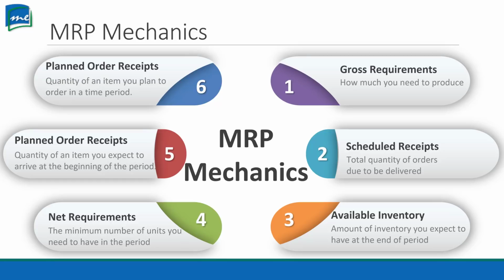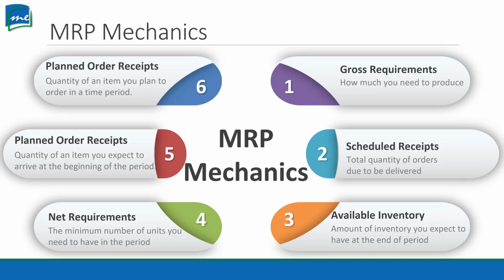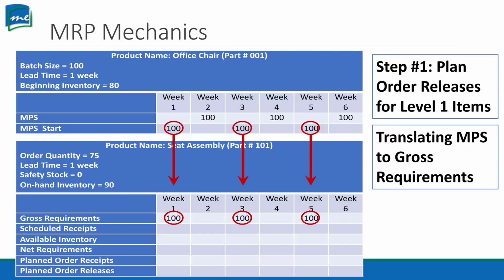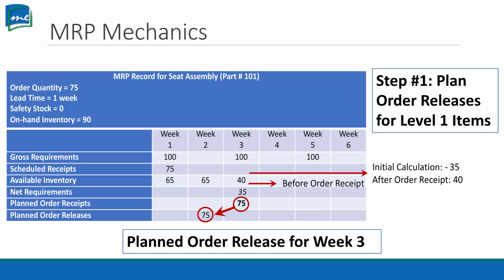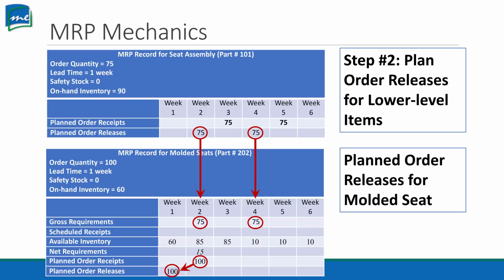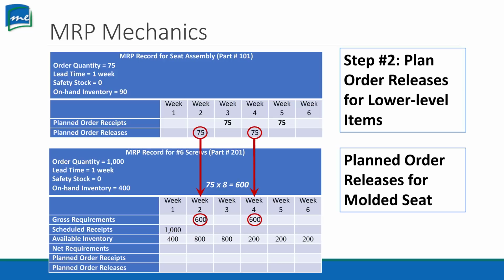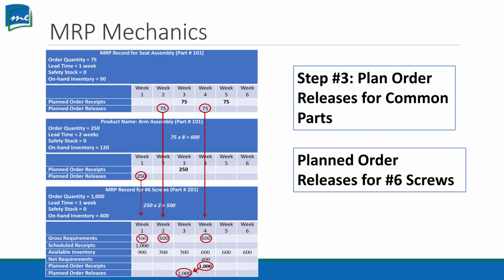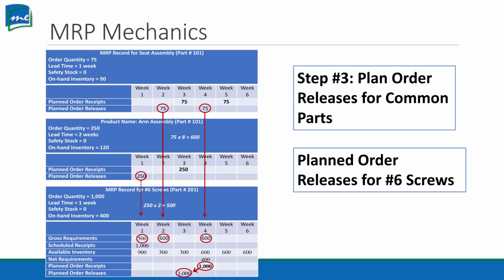BCOR 360 Topic 14.6 - Tools: Building Requirements Schedules